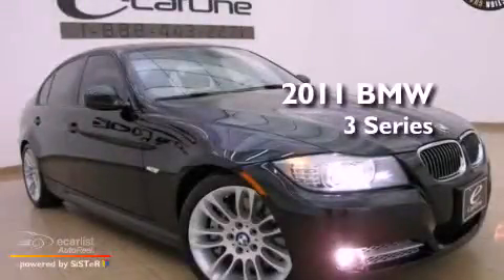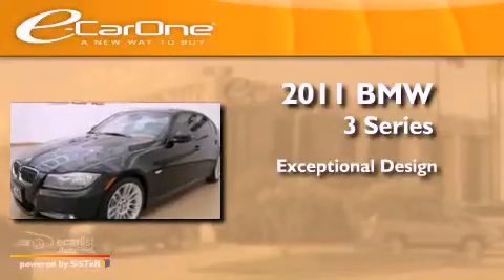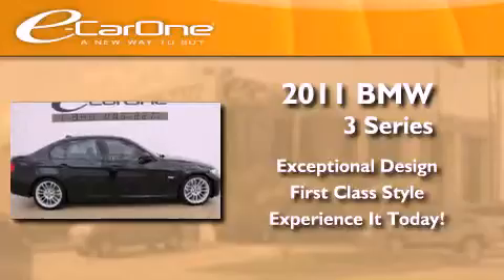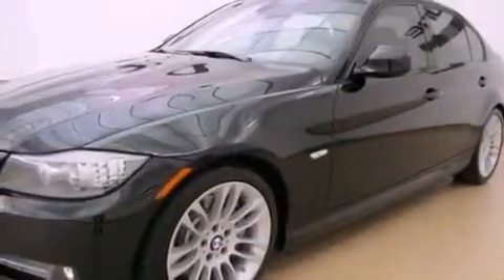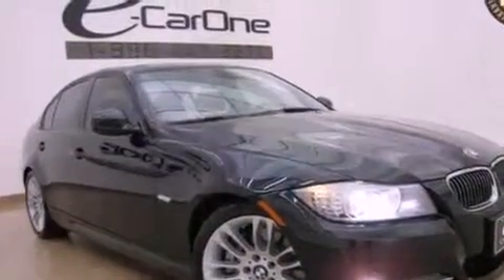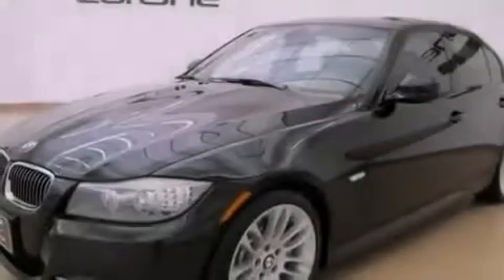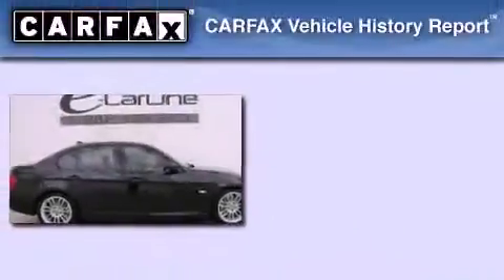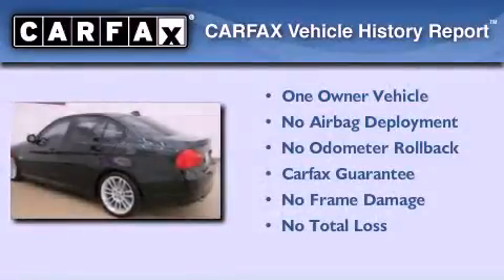2011 BMW 3 Series Carrollton TX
Year : 2011
 Make : BMW
 Model : 3 Series
 Engine : 3.0-liter, 265-horsepower, dual overhead cam (DOHC), inline 24-v
 Trans . : Automatic
 Exterior : Black
 Miles : 6,152
 Interior : Black
 Stock : 12966

 1875 N. Interstate 35E

 2011 BMW 3 Series Carrollton TX